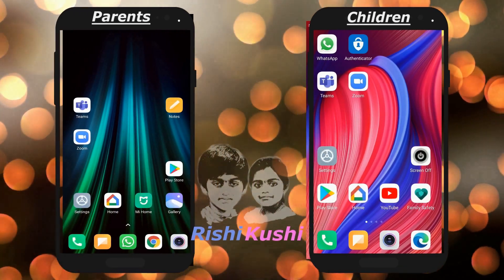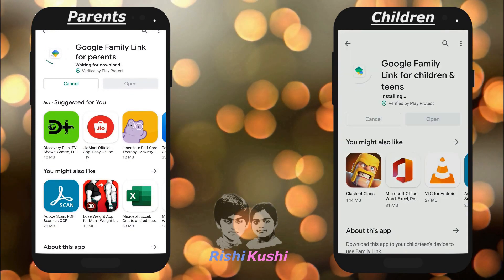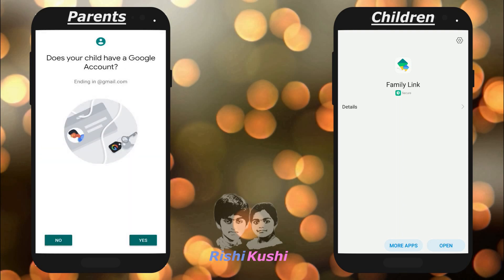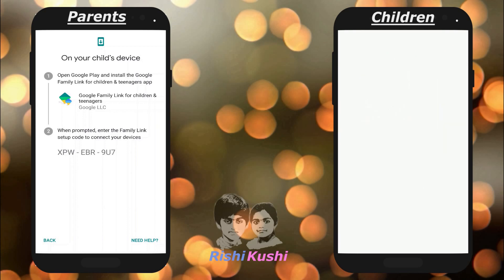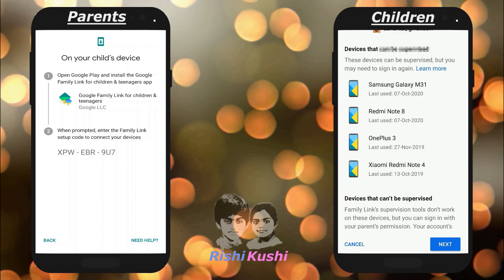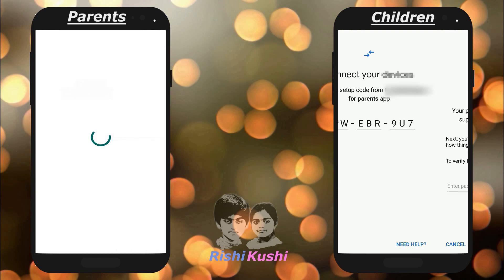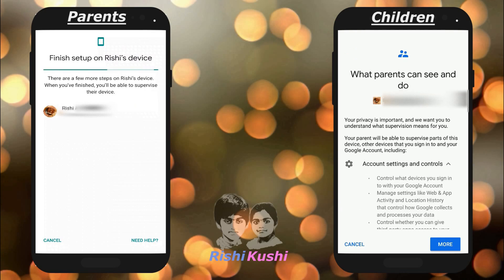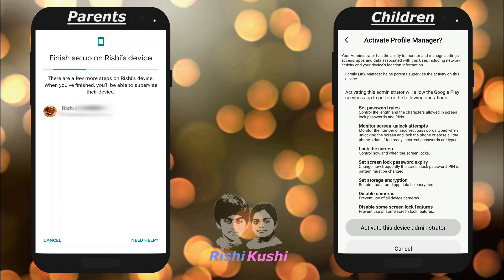GOOGLE FAMILY LINK for Parents setup Google Supervision kids Google Family Link app teen set up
GoogleFamilyLink FamilySafety RishiKushi GOOGLE FAMILY LINK for parents Setup | Google family link review | Google family link app, google family link android
Supervise Kids online activities Google Family Link Setup Google Family
Link for Parents Google Family Link App Google Parental Controls
Google Family Link for Children Monitor Phone Activity
Google Family Features Google Family Parental Controls
Google Family Account Settings Google Family Safety Android
Google family features blocking chrome Google Family Account
Family Safety App Family Safety App Android Family Safety Settings
Android Parental Control Parental Control on YouTube Parental Control App
Parental Control Android Parental Control on Google Chrome Google
Parental Controls Disable YouTube Disable YouTube for children
Disable YouTube for kids Restrict YouTube usage google family link review google family link android

0:06 Showcase Google Family Link Controls
0:20 Introduction
0:55 Setup parents and children mobile
1:21 Configure Parents Mobile
1:35 Setup Children Mobile using the Setup Code
2:05 Allow Supervision
2:22 Review Apps and Block them
2:42 Parental Settings
3:12 Thank you for Watching our video

Video Transcript
In this video, we are going to learn how to setup Google Family Link for Parents on Parents Mobile
and Google Family Link for Children and Teens on Children's mobile.

For Kids online classes, you might have bought a new smartphone or created a separate space on your smartphone as we did in this video.

You might also be worried about our screen time and our online activities.
Don't worry anymore, Google Family Link app can help you set digital ground rules for kids like us as we learn, play, and explore online. It would guide us to the good content, keep an eye on our screen time, track our location and much more..

Keep both the Parents and Kids mobiles near you before starting the setup.

First, download and install Google family link for Parents on Parents
mobile and Google family link for Children and Teens on kids mobile.

Google family link app would guide us to the good content, keep an eye
On our screen time, track our location and much more..

On parents mobile you need to configure yourself as a Family manager.

Now, You can either create a new Google account for your kid or use
their existing account for supervising them.

App would generate a setup code on Parents mobile, now open the
Google Family Link app on Kids mobile, Login with your kids account
and enter the setup code to connect both the mobiles

Now, on parents Mobile, Click on “yes’ when prompted.

Now a family Group would be created, On kids mobile, click on Join
To be part of that family group.

Parents can now supervise
Account settings and controls,
Apps on the device
Location
Screen time and lot more
Now, the setup is completed,
Name the kids device
Review and Block all the unwanted apps on it such as
Hangouts, Mi Video, Music, Youtube, Browser and as many
as per your requirements

Both the mobiles are now connected.
Go to parental settings on the parents mobile
Review and enable content restrictions
Limit app usage, install or uninstall apps

Now, lets see the magic in action, Enable “Youtube” app on
Parents mobile and the app would get automatically installed on Kids mobile
Disable it and the app magically disappears from the Kids mobile.

Thank you so much Watching

Image Courtesy: Pixabay.com